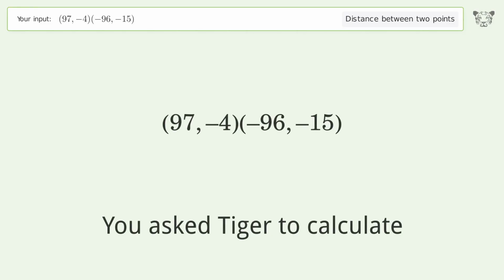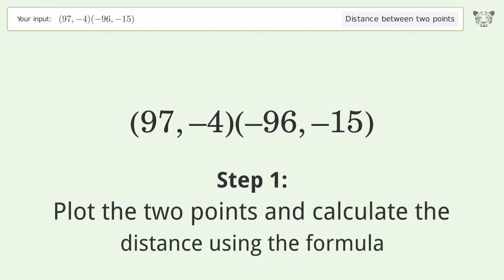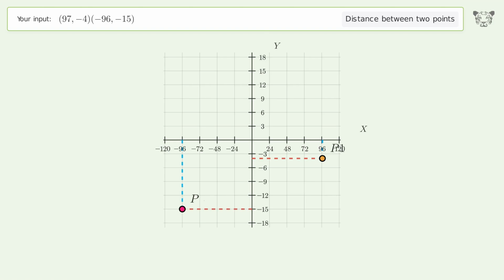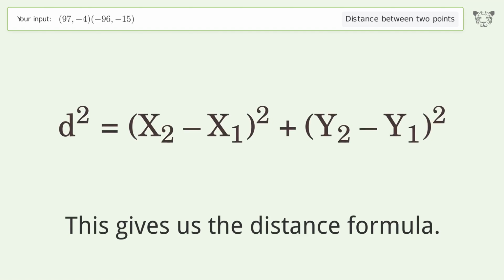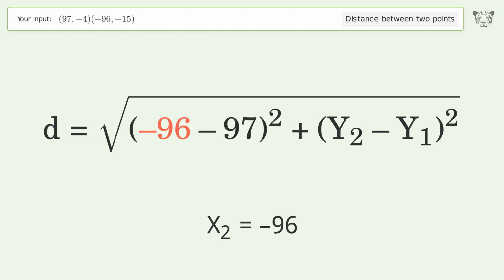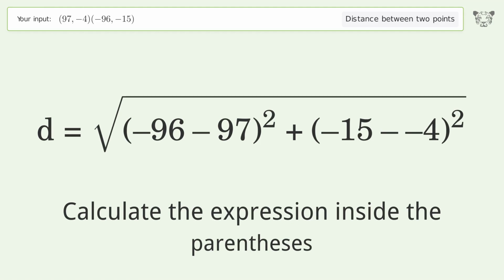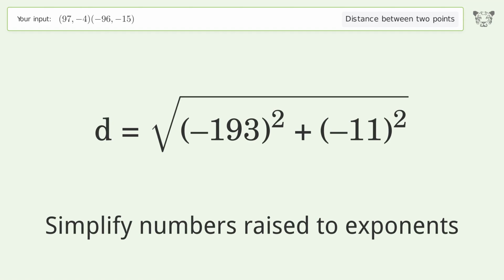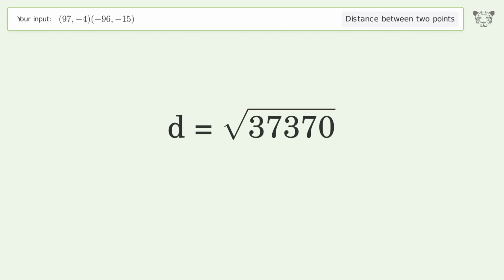Find the distance between two points p1 (97,-4) and p2 (-96,-15): Step-by-Step Video Solution